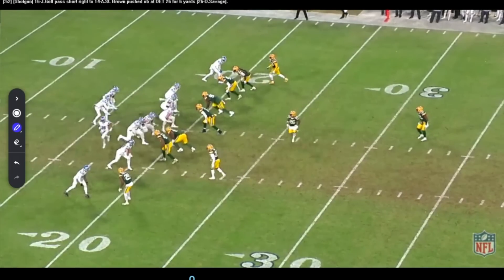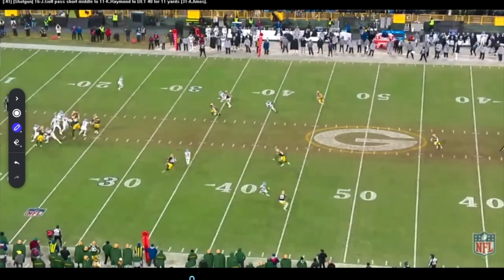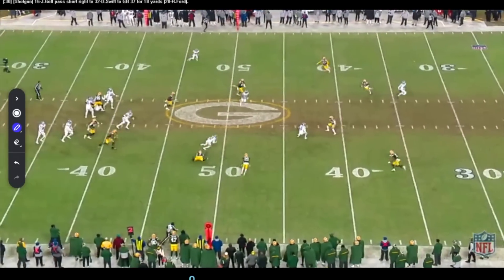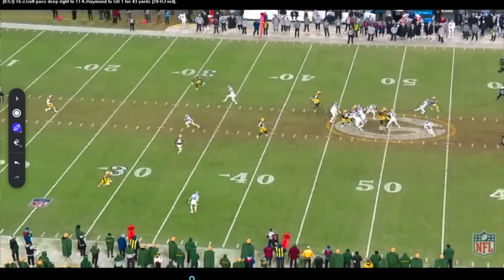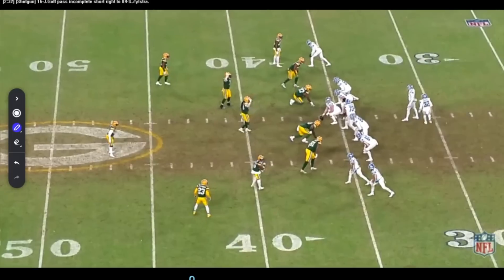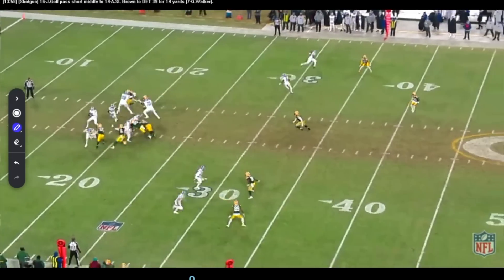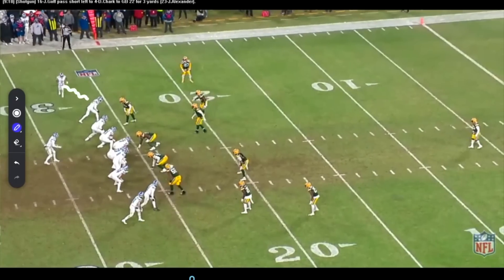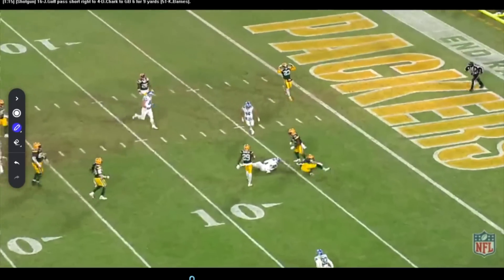Can Goff Get it Done for Detroit? | Part 2 | Second Half Game Tape Breakdown by Kurt Warner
I want to see Goff come out and make you feel like he can put daggers in you from the start - and he isn’t quite there yet.

Back here on Studyball for part two of Jared Goff against the Packers last game of the year. We saw some ups and downs early in the game but you know if you are going to beat Aaron Rodgers and the Packers in Lambeau late in the season, especially when they are fighting for a playoff spot, your quarterback is going to have to step up big down the stretch.

A lot of good things to like about Jared Goff. He started a bit slow, but one of my critiques of him was he continues to grow into the league. I want to see him come out and you feel like he can put the daggers in you from the start. That he is a guy that can beat you with his arm. He isn’t quite there yet, maybe he won’t ever be one of those guys but he is a really good quarterback in this league.

In this game he struggled early but settled in when he knows what he wants to do. When he simplifies the concepts, he is so good. Hits that back foot and doesn’t hesitate. Still want to see him get better at making all the throws that he needs to make. Making sure they are in position for his guys to make the game easier on them. He didn’t get a lot of help in the second half. But still showed us what kind of quarterback he is, on the road, in the cold, in a game where the other team needs it, Jared Goff made the plays his team needed. I think this team is going to be better but can he step up in those key moments to elevate his team higher in the NFC? jaredgoff detroitlions @detroitlionsnfl